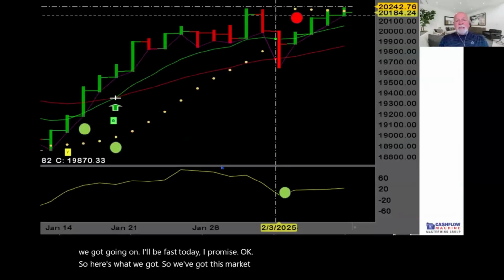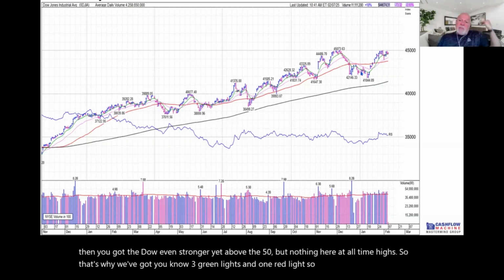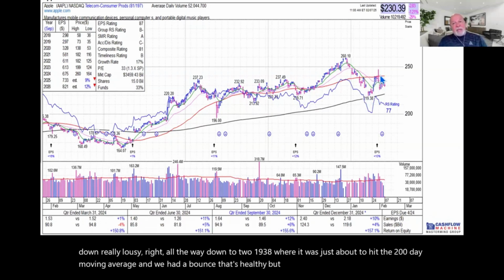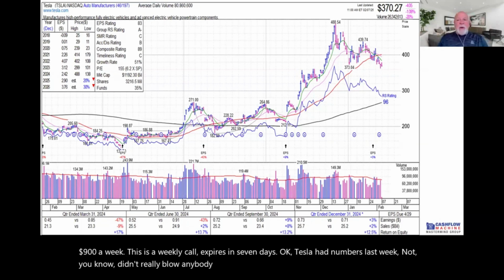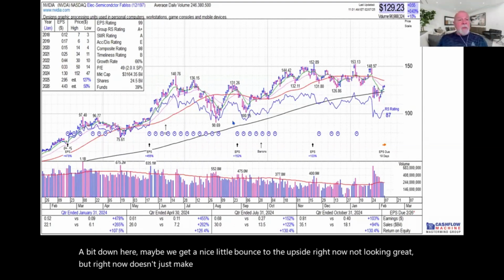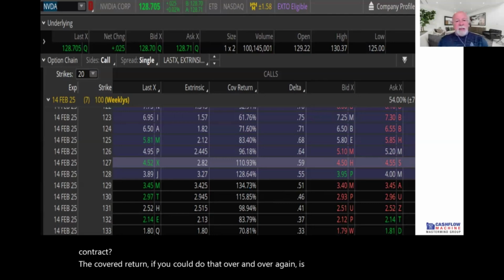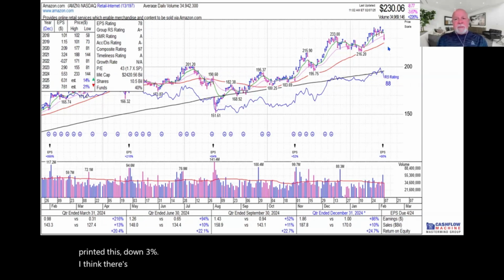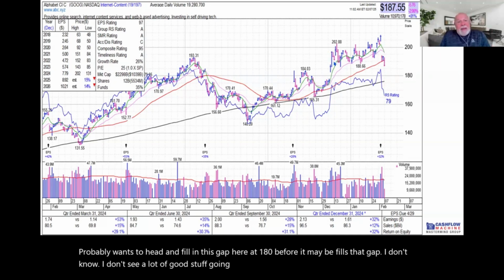Weekly Market PulSe for February 7, 2025 Gets you Ready for Covered Calls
Welcome back everyone. Here is a look at the market this week...and what a week we've had! Tune-in now!